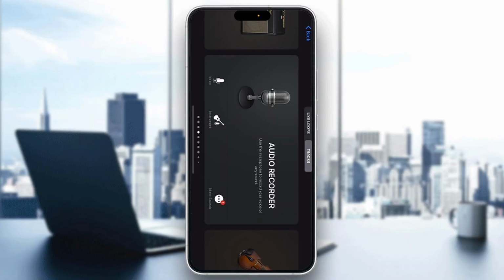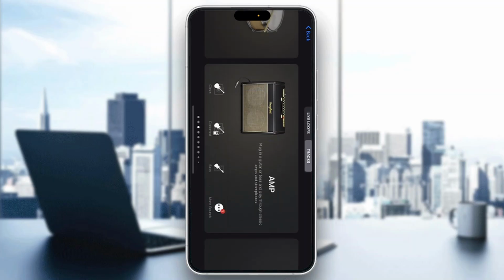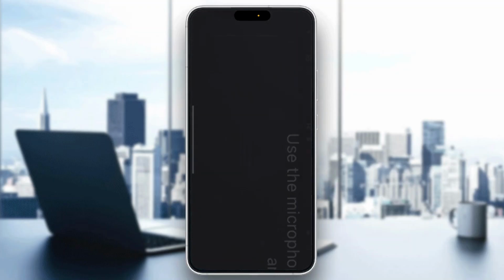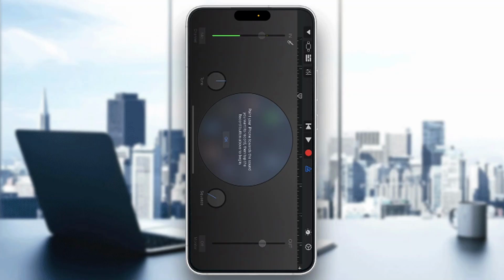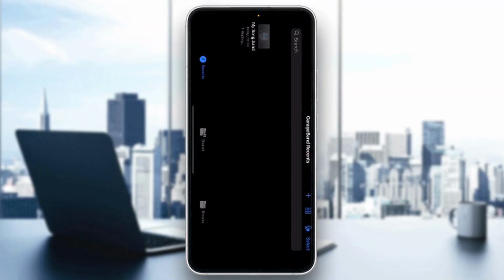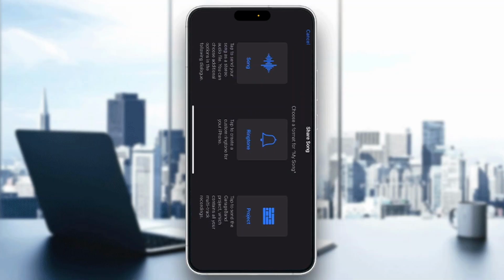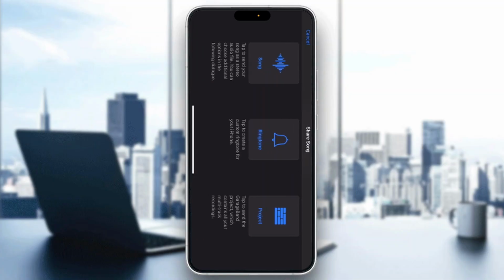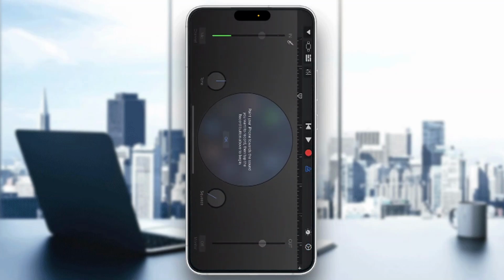How To Export GarageBand To Mp3 Tutorial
Today we talk about export garageband to mp3,garageband tutorial,export mp3 garageband ios,garageband export,how to export mp3 from garageband